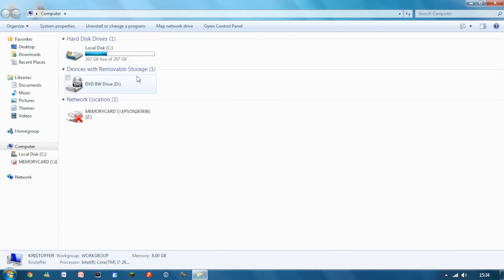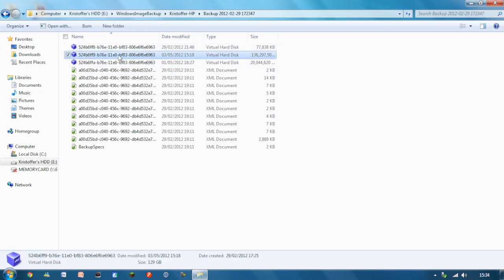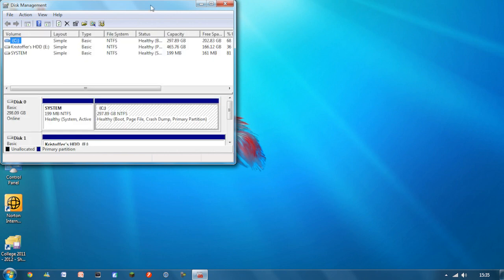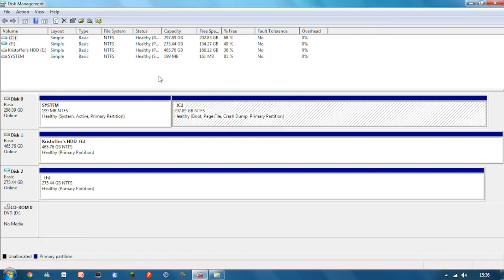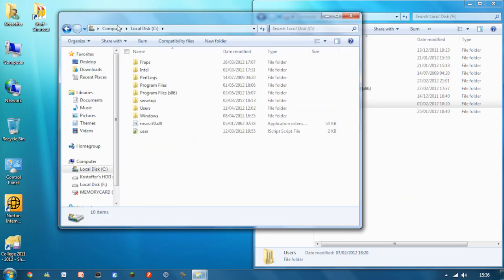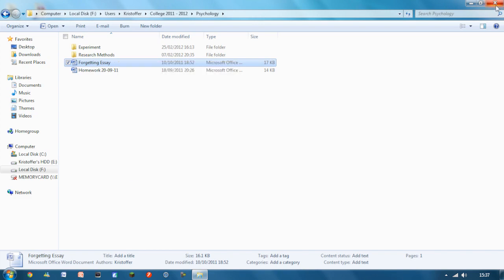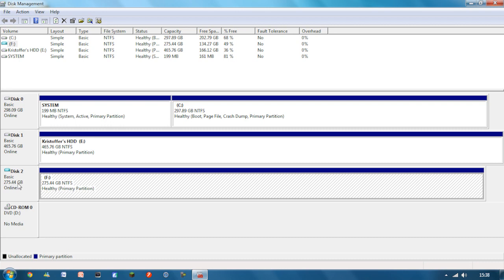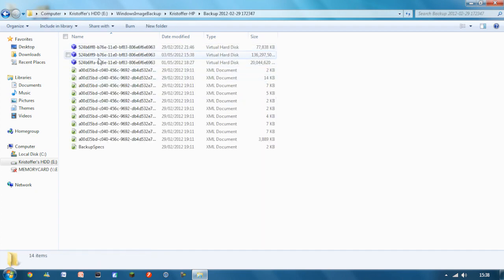How to: Mount a Windows Image Backup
(For some reason the sounds worked in the video even though I stated that they wouldn't)

In this video tutorial I am going to be showing you how you can get access to all of your files that are stored on an old image backup file made in Windows. This would be a ".vhd" file.

If you have any comments, questions or suggestion please be sire to leave them below.